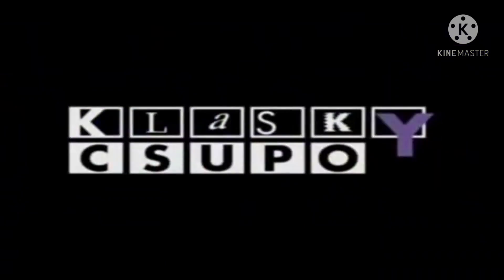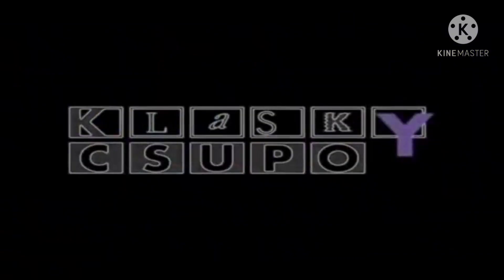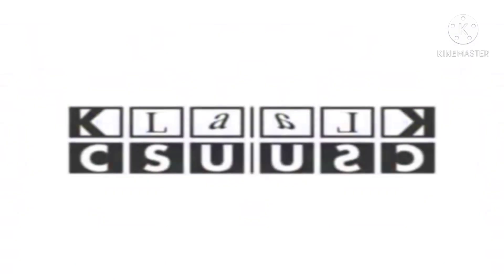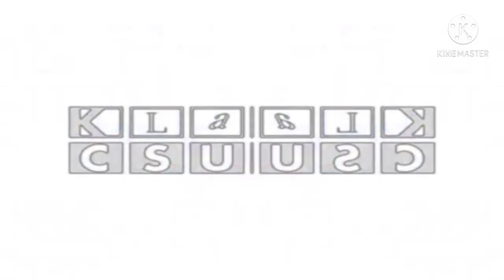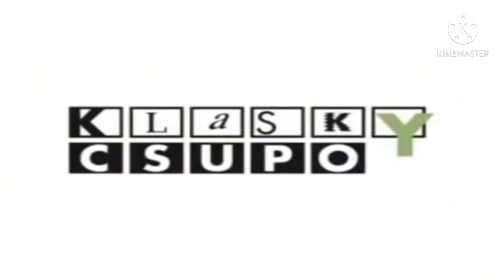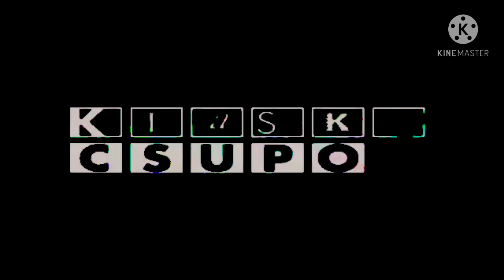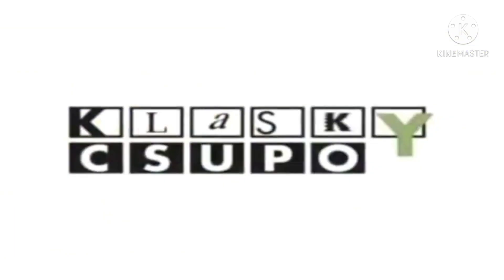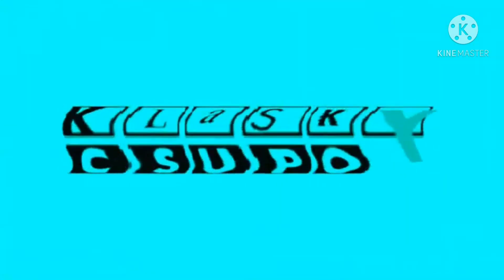Klasky Csupo Super Duper Effects (New Bonus G Major Effects)